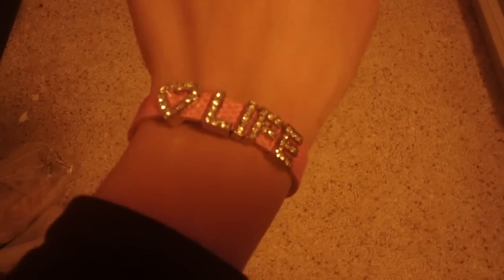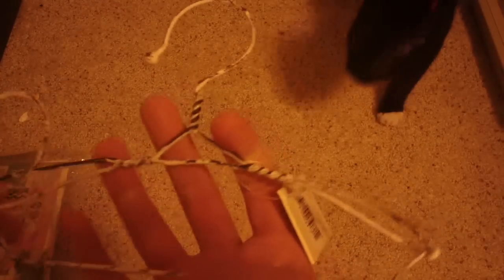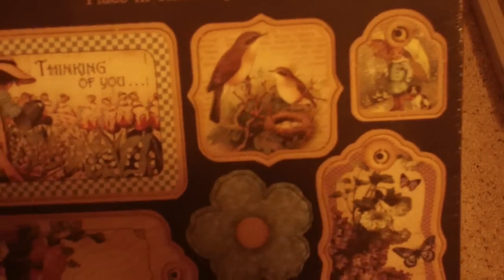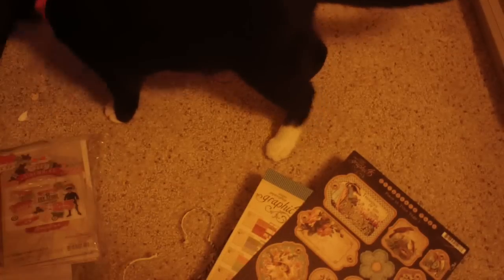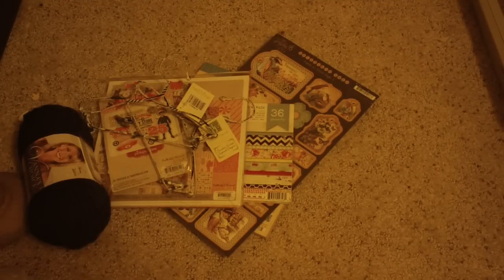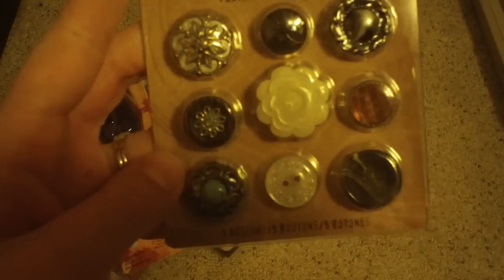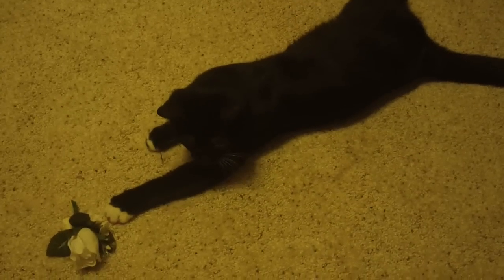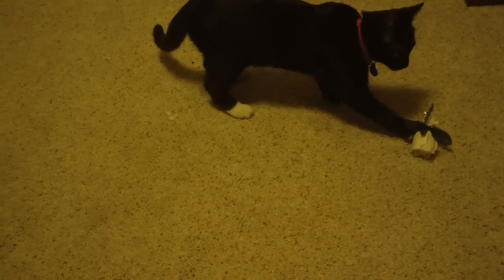Crafty Haul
MAH00031.MP4